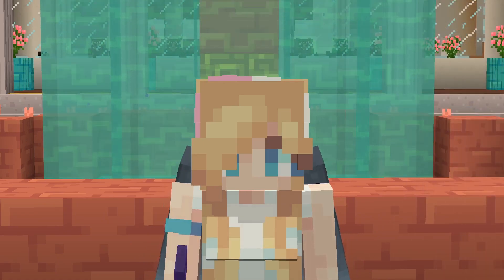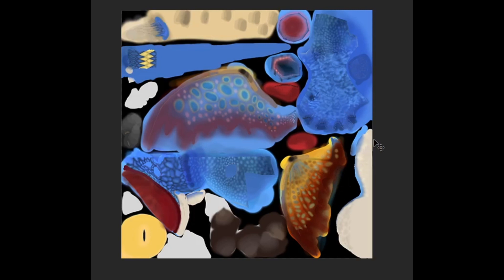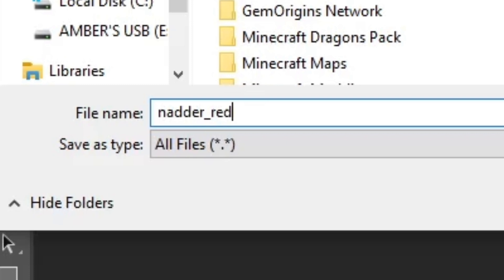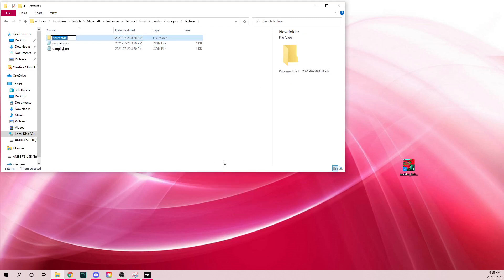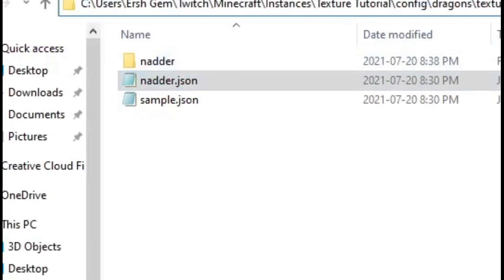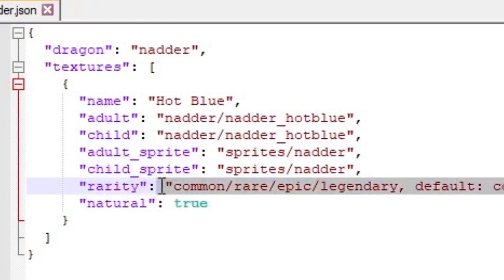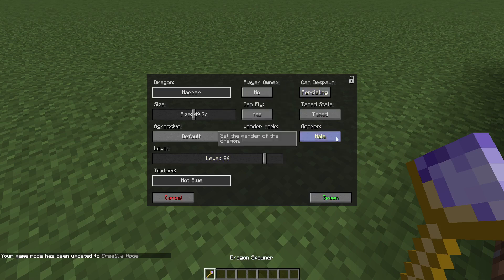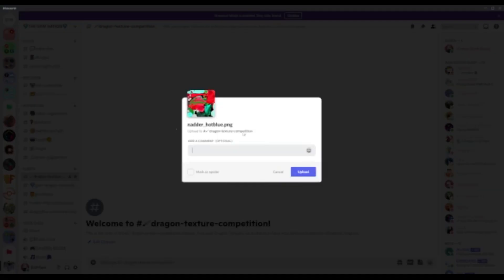HOW TO TEXTURE YOUR DRAGON! - DragonFire Tutorial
Today, in this video I do a tutorial on how you guys can make and add your own Dragon Textures into the DragonFire mod!